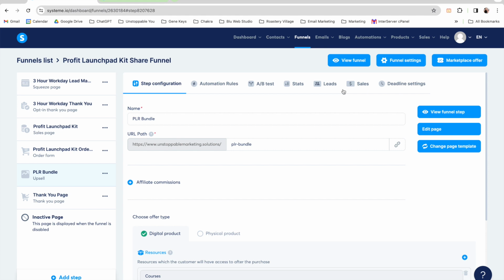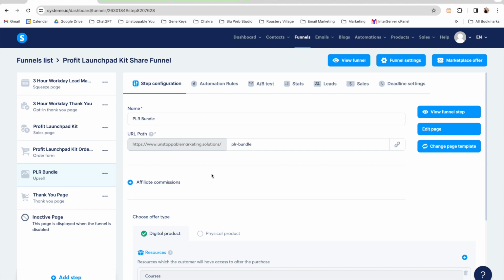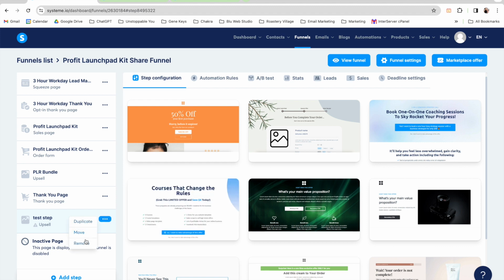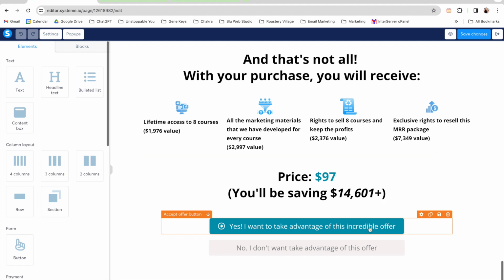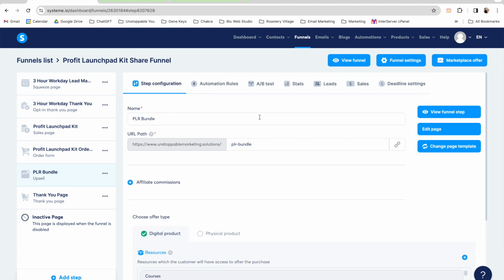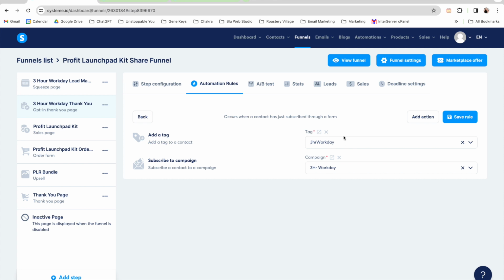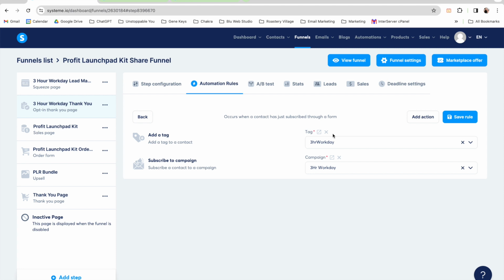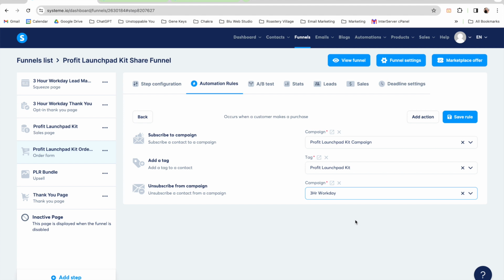Systeme.io Profit Launchpad Kit PLR Bundle Upsell Walkthrough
🚀 Elevate Your Online Business Game with Systeme.io! 🌟 Looking for an all-in-one solution for your funnels, course hosting, or a stellar alternative to Kajabi and ClickFunnels? Dive into Systeme.io and discover the difference!

🔥 Don’t miss out on the Profit Launchpad Kit! It's the ultimate toolkit to skyrocket your sales and simplify your digital marketing.

📘 Grab Your Free Copy of 'The 3 Hour Workday' eBook! Learn the secrets of building a passive income online with just 3 hours of work a day. Perfect for beginners, this guide is your first step towards financial freedom and a more balanced lifestyle.

🌐 Haven't grabbed your PLR Bundle yet? It's a treasure trove of resources waiting to boost your online business. Don’t let this opportunity slip away. Get your PLR Bundle here and start selling immediately!

👥 Join Our Vibrant Facebook Community! Connect, learn, and grow with like-minded entrepreneurs. Our Facebook group is a hub for sharing insights, tips, and success stories. Come be a part of our supportive community